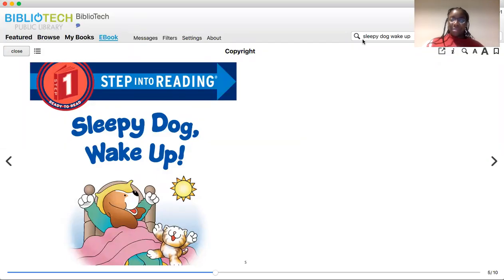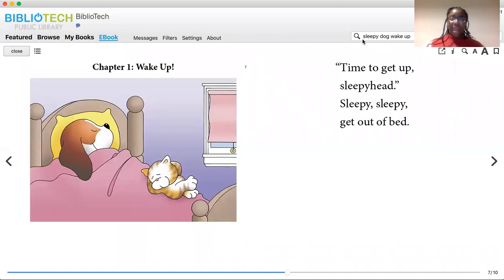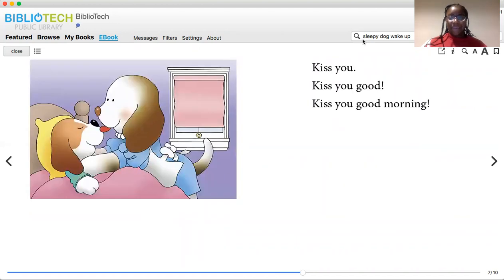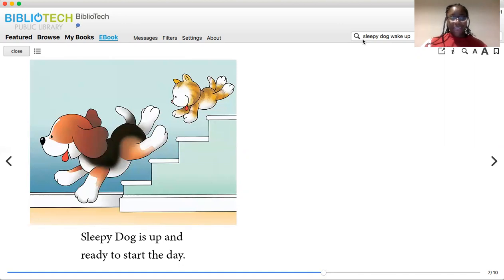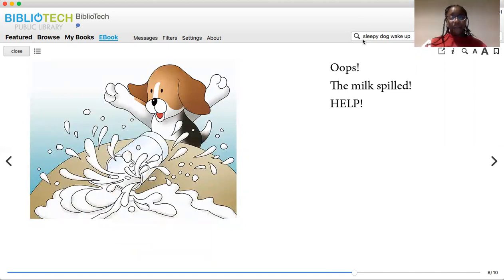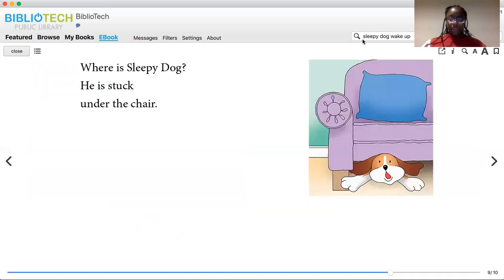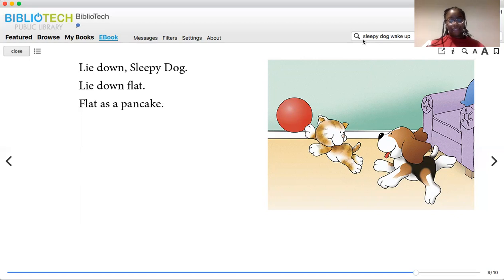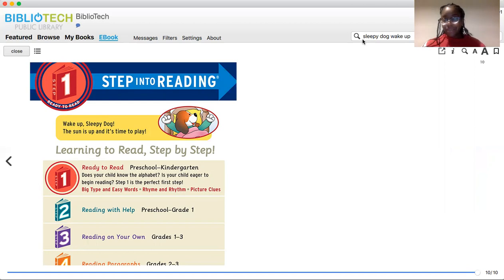Sleepy Dog, Wake Up! Written by Harriet Ziefert and Illustrated by Norman Gorbaty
Read by our NCNW Sister Danielle Johnson.  The sequel to the bestselling Sleepy Dog! The sun is up, the cat is up—wake up, Sleepy Dog! Every sleepy child will laugh with Sleepy Dog as he shakes off his snooziness and finally gets out of bed, all ready to play. ... Rhyme and rhythmic text paired with picture clues help children decode the story.